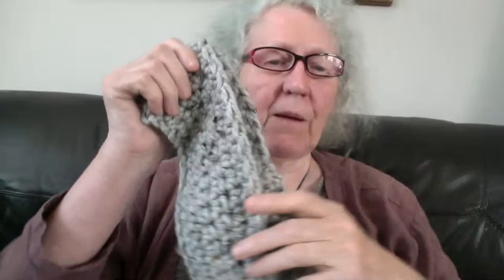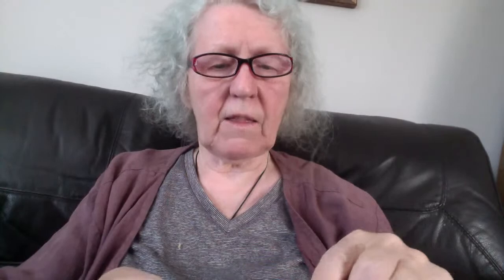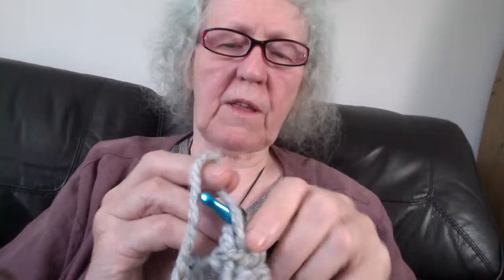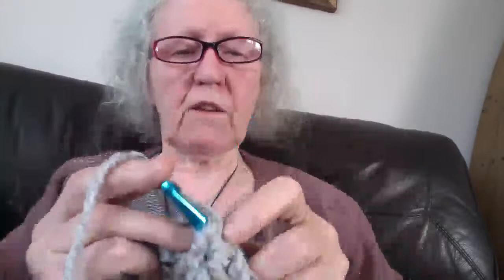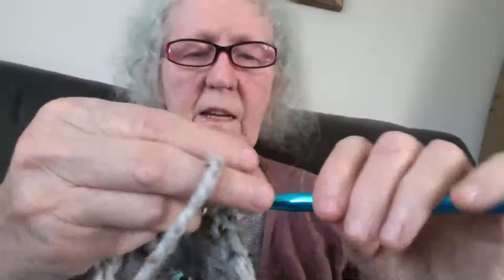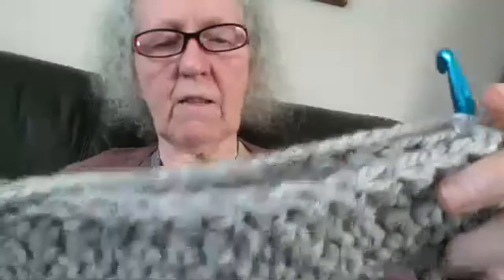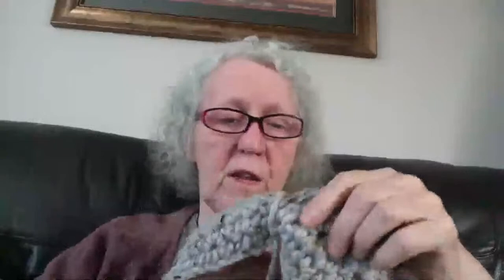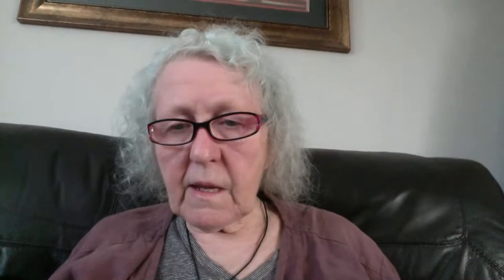Make a Simple Headband with me.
Join me as I crochet a Simple Headband. I am making a headband from start to finish in this live.
I used Lion Brand Wool Ease Thick and Quick yarn and an N hook.
The free pattern is on my blog and comes in three sizes.
Thanks to everyone who joined me for this live. Such a fun group.